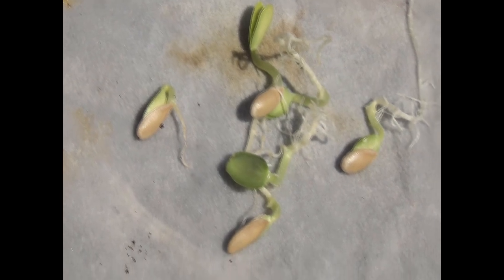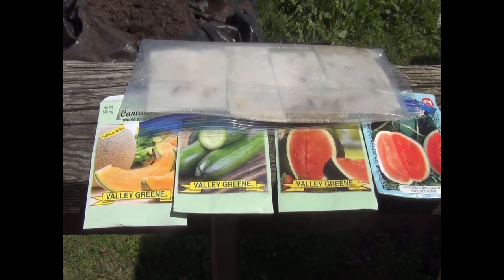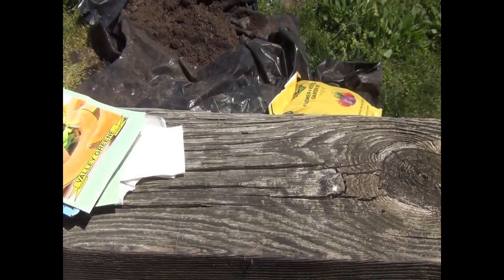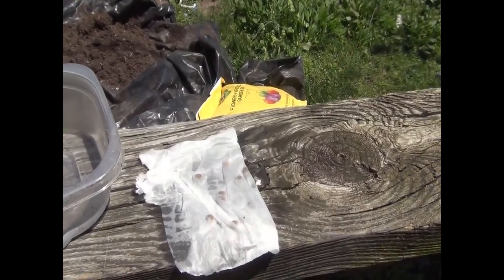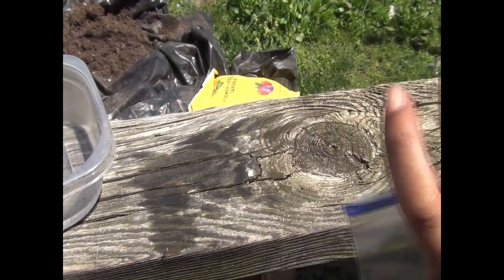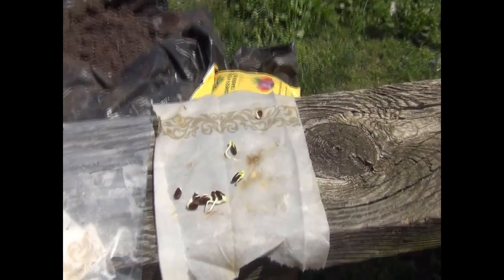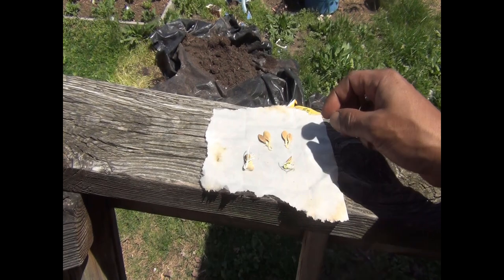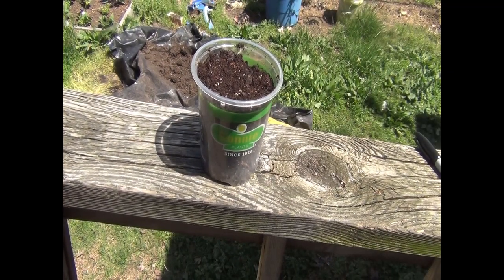How to Start Seeds Fast & Easy with NO Soil - 3 Step Seed Starting - Paper Towel Method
You can start your seed germination quick and easy just using moist paper towels.

DON'T FORGET TO CHECK ME OUT ON THE "VA HOME GROWN TV SHOW" ON PBS/VPM TELEVISION. Live on Local PBS Stations in VA and online & Facebook on the last Tuesday of every month.

Heat Mat
Black Kow MANURE

Thanks for being here - I really appreciate YOU!

My Name is Randy Battle AKA SkinnyboyRandy. I live in Richmond, Virginia VA Zone 7. I love to garden and grow anything I can. I have been gardening in one way or another my whole life. Growing up spending the summers in NC on my Grandparents Farms we always had our hands in the ground. I AM NOT A PROFESSIONAL but I AM KNOWLEDGEABLE! I am open to learning everyday from everyone.